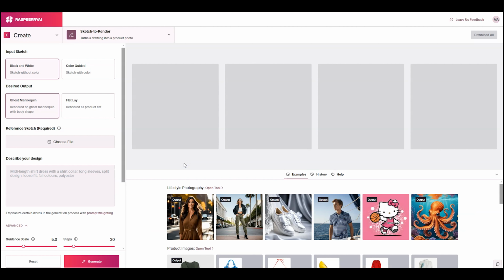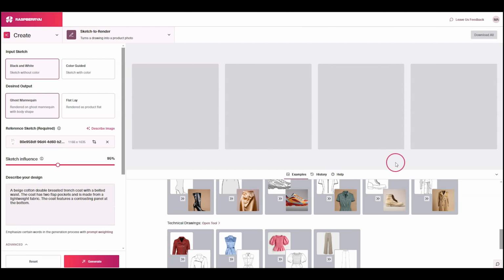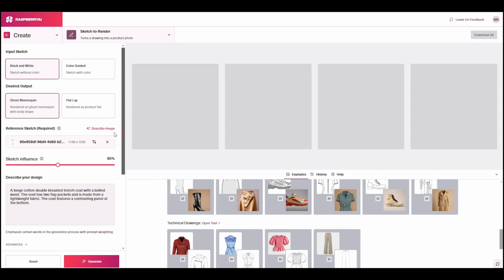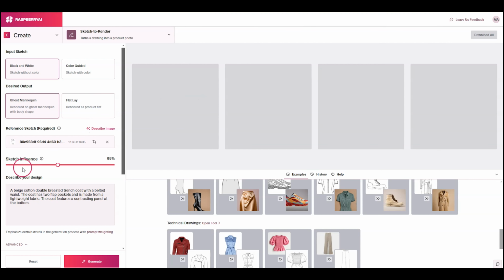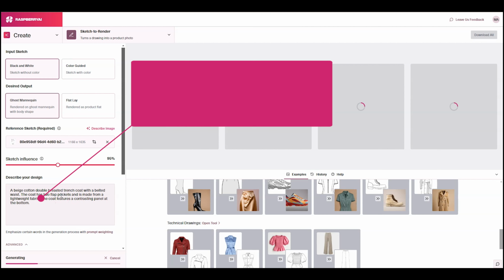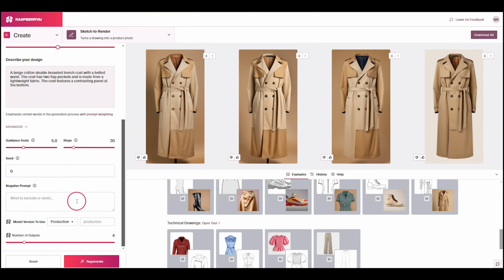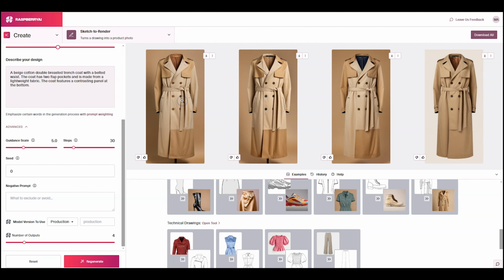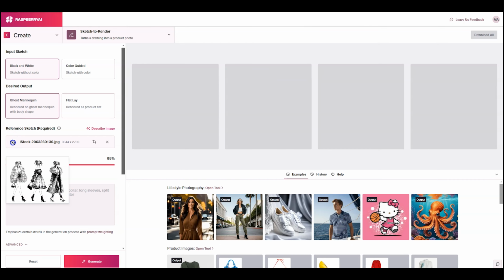Sketch to Render Tool | Raspberry AI Overview [2024]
🚨 This tutorial has an updated version! 🚨

This older version is kept up for reference, but we recommend checking out the latest one for the most accurate walkthrough of Raspberry AI’s Prints & Patterns tool.

Turn your 2D fashion sketches into full color, photorealistic 3D renders with Raspberry AI’s Sketch to Render tool! Whether you're working with Illustrator designs or hand-drawn sketches, this feature allows fashion designers to quickly visualize garments and products in full color, texture, and lighting. Perfect for mood boards, line sheets, presentations, and even selling your designs, this tool helps bring your concepts to life. With Sketch Influence controls, AI-powered image descriptions, and advanced prompt weighting, you can fine-tune your outputs for stunningly accurate results. Watch now to see how generative AI is revolutionizing fashion design! 🎨✨

The future of fashion design & The design assistant you deserve | Use Raspberry AI to precisely visualize trends, fabrics, trims, prints, stitch details, and silhouettes. Check out Raspberry AI at raspberry.ai and watch our whole YouTube onboarding series